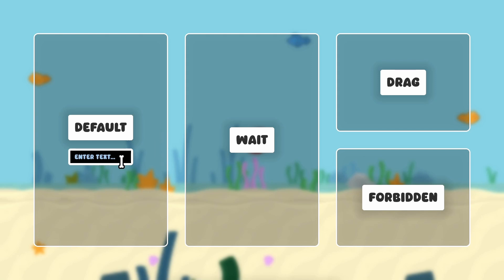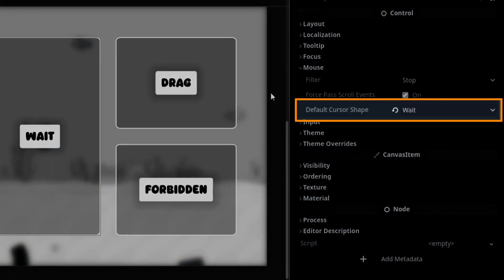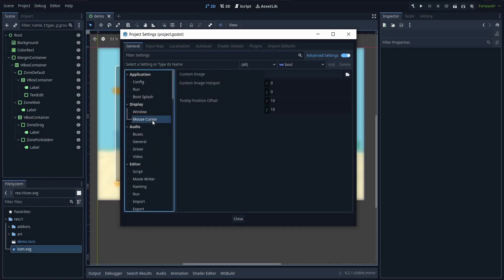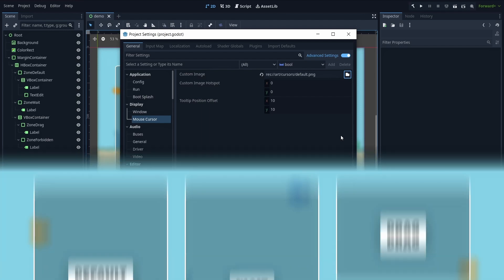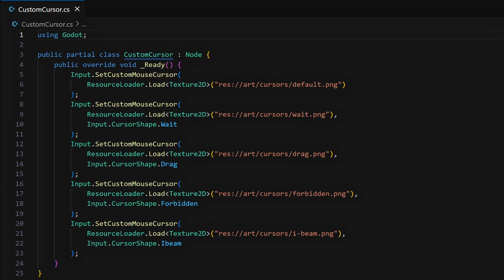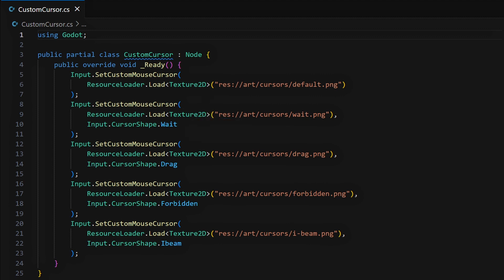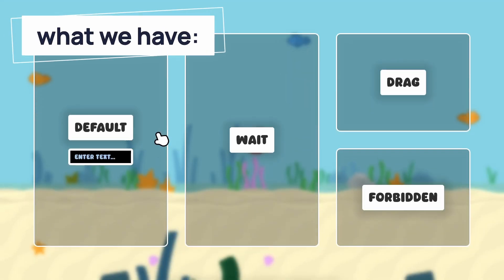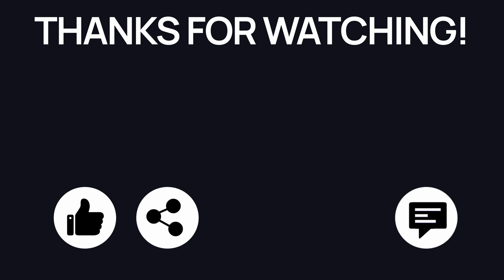Making CUSTOM CURSORS in Godot 4/C#!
Let's see how to easily customise our mouse cursor in Godot 4 and C#! :)

00:00 - Introduction
01:24 - Assigning a custom default cursor
03:03 - Implementing custom cursors via code
05:18 - Conclusion